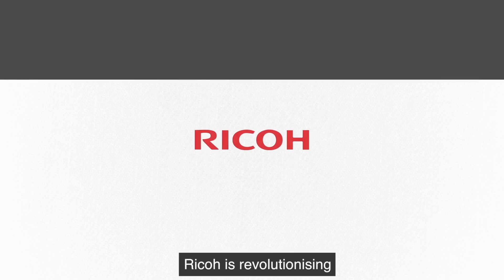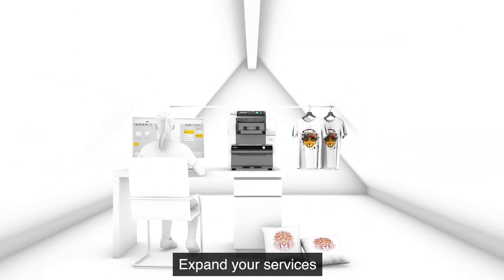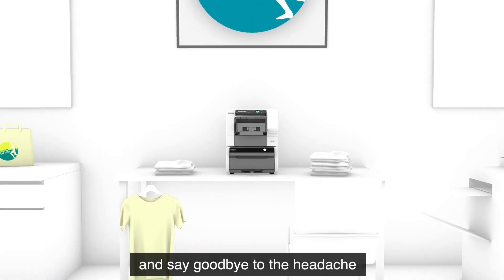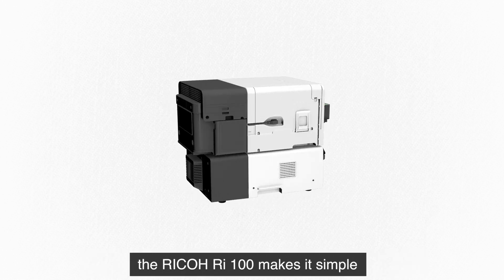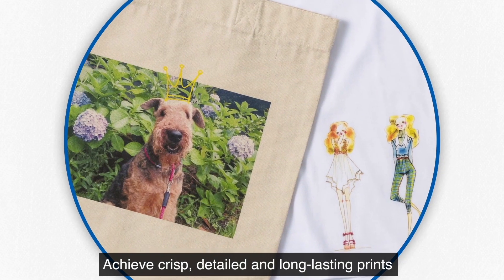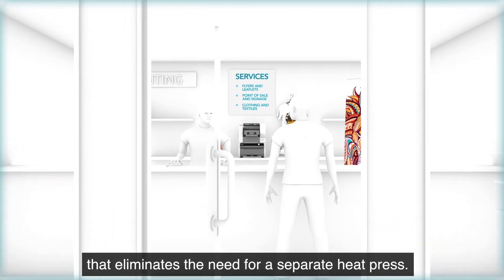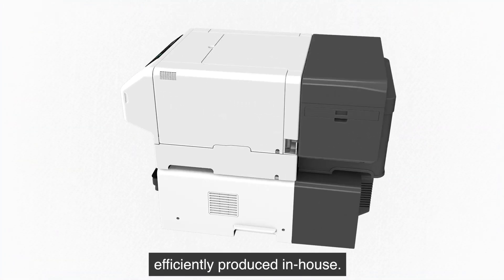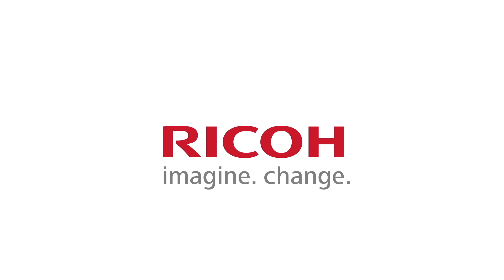Ricoh Ri 100 is a Direct to Garment (DTG) printer for anyone, anywhere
The new RICOH Ri 100 is a Direct to Garment (DTG) printer for anyone, anywhere. It prints designs and photographs directly onto garments using state-of-the-art inkjet technology. The RICOH Ri 100 enables you to print a wide range of long-lasting products, whether you are a beginner or an experienced print service provider.  It has never been easier to print a one-of-a-kind T-shirt or bag for your customers to take away immediately.